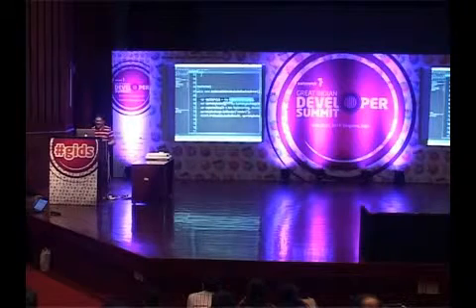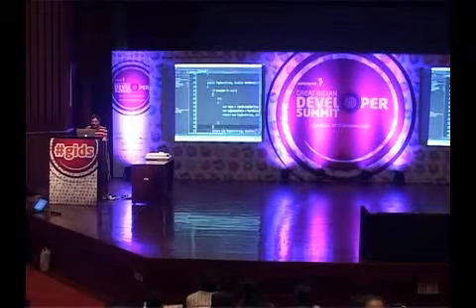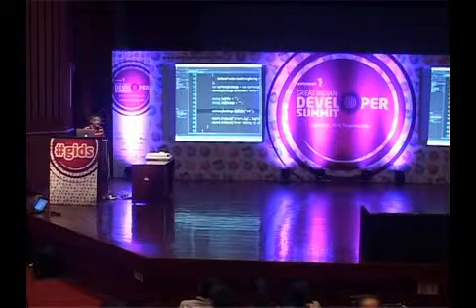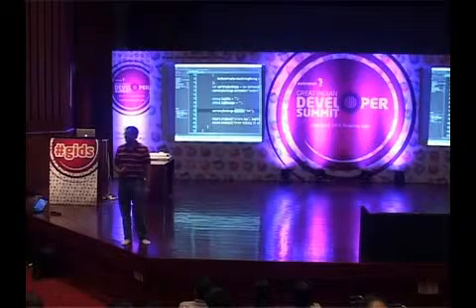Succeeding with TDD Pragmatic Techniques for Effective Mocking (Using Fakes)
Test Driven Development is easy, if your code has no dependencies that is. The reality of our world is mired with dependencies, however. All the idealistic approaches to unit testing soon fall flat when the tests meet the realities. Mocking can be an effective way to alleviate these concerns, at least that is what we have been told. However, mocks often tend to burden our tests and make them hard to maintain. Seems like we are in a quagmire. In this presentation we will learn some simple techniques that can help us be quite effective with mocking. We will start a couple of problems that have dependencies. We will then take up the task of creating automated unit tests for it. Along the way, using testing and mocking tools, we will learn some effective ways to deal with the dependencies and create maintainable automated tests.